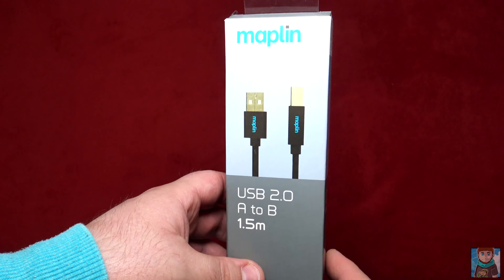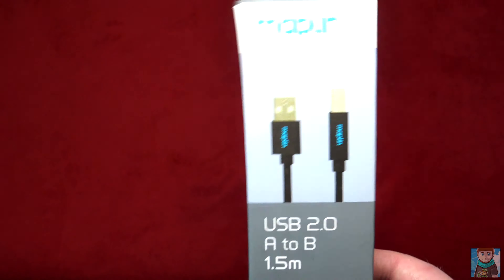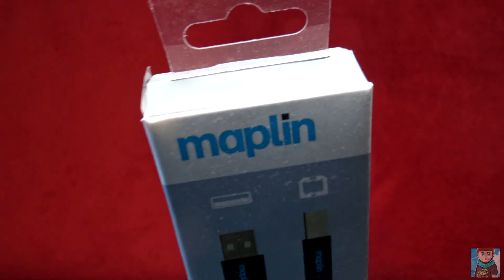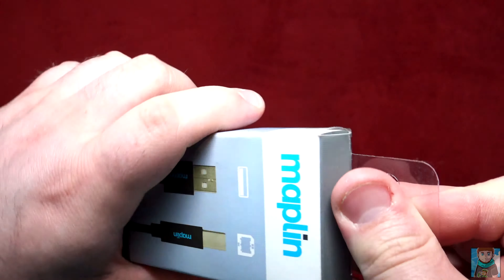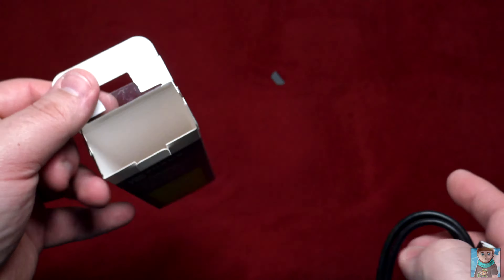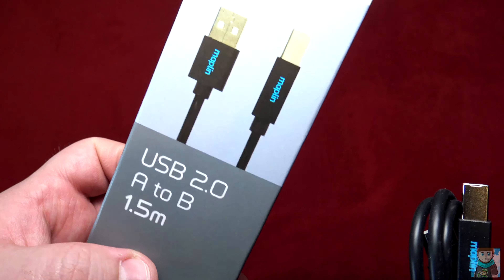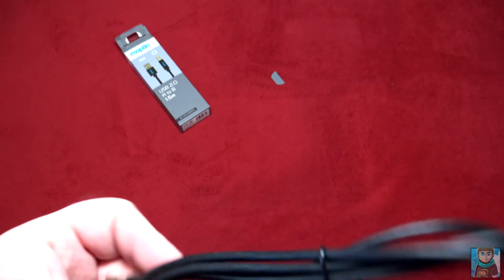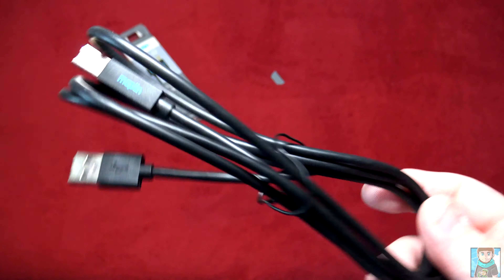USB 2.0 A to B 1.5m Cable Adapter (Maplin) | UNBOXING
📦Unboxing USB 2.0 A to B 1.5m Cable Adapter! This item was purchased at Maplin shop, which at this point the company has gone into bankrupt, you can still buy this cable on other sites like Amazon or Ebay.